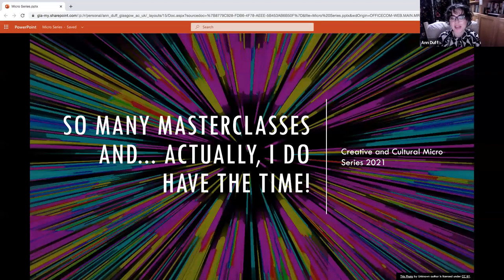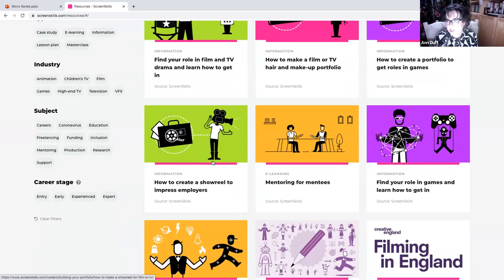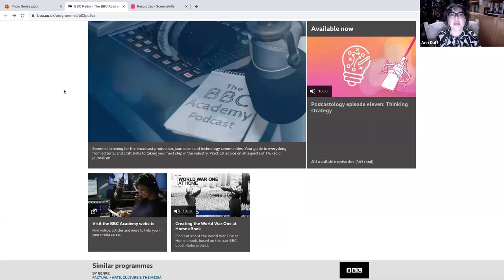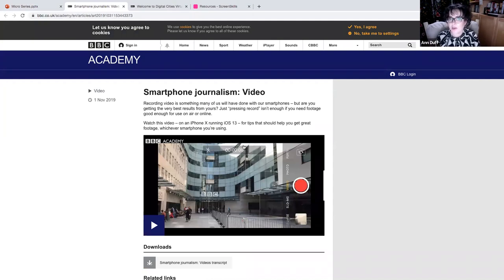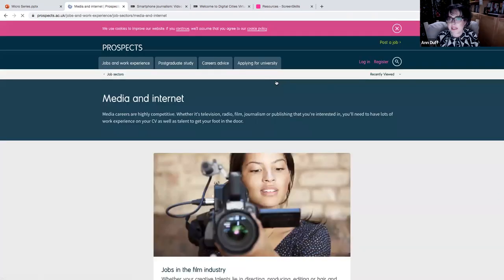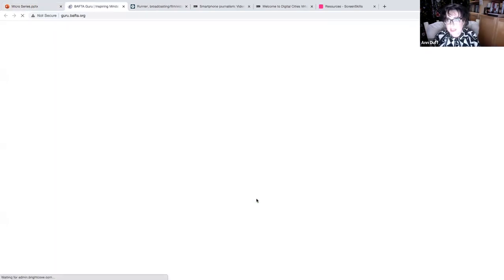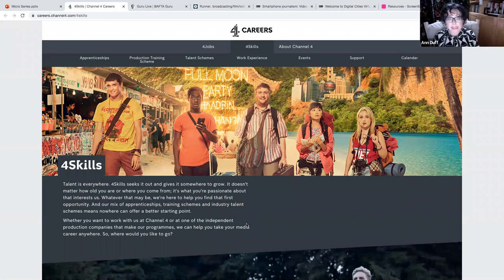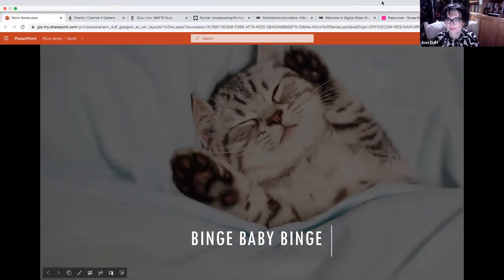Film & TV: Learning Piece, Creative & Cultural Micro Series 2021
“So many Masterclasses and... actually, I do have the time!”

A high-speed show and tell through some of the amazing content that has been created by Film and TV professionals during lockdown.

Everything from Founding a Successful Indie to Filming Quality content with your iPhone.

This is a recorded session from our Creative & Cultural Micro Series event in February 2021.